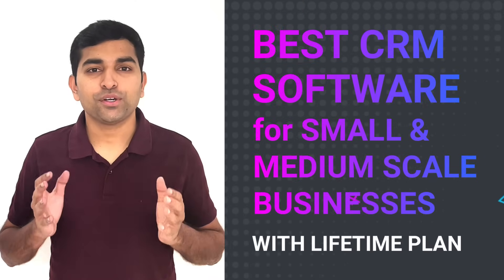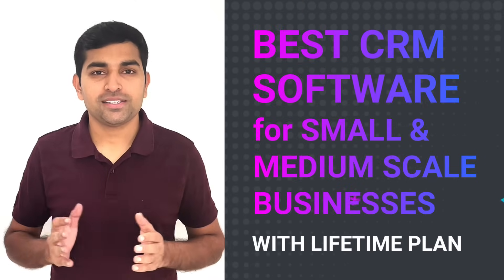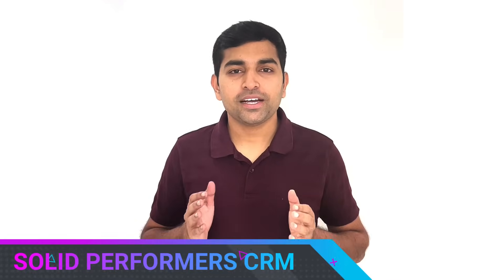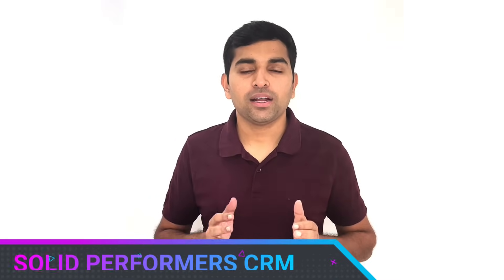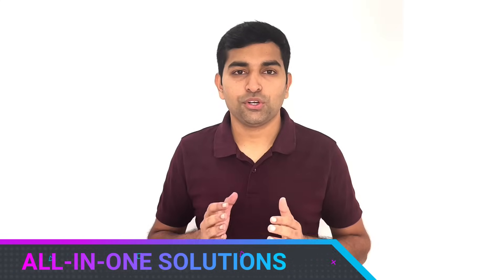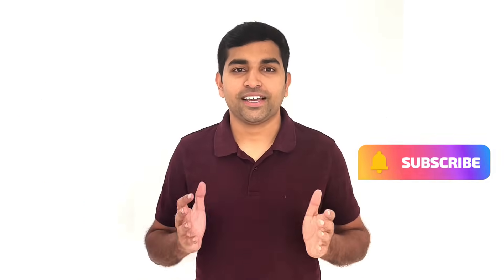Best CRM Software for Small and Medium Scale Businesses (SMEs)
💰 Looking for the Best CRM Software for your Small and Medium Scale (SME) Businesses?

Here is the Best CRM that can manage & boost your sales growth by almost 10X in a short span of time.

Solid Performers CRM is highly flexible and can be customized as per your business or industry needs.

Topics
00:00 Introduction
00:30 All-in-One Solution
01:23 One-Time Investment Plan (Read the below description for lifetime deals)
02:12 Lead Automation
03:19 Post-Sales Management
03:49 Summary

💰 Here is the Best Lifetime Offer that you don't want to Miss especially for Small and Medium Scale Businesses👇👇

Quick Demo of the Best CRM Software for Small and Medium Scale Businesses

✅ Want to Get Started with the Best CRM Software for Small and Medium Scale Businesses?